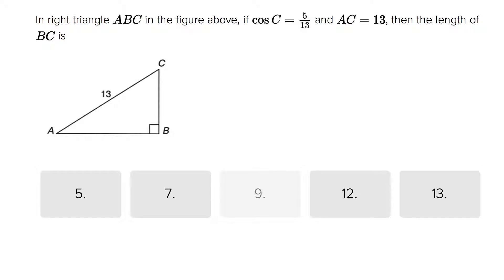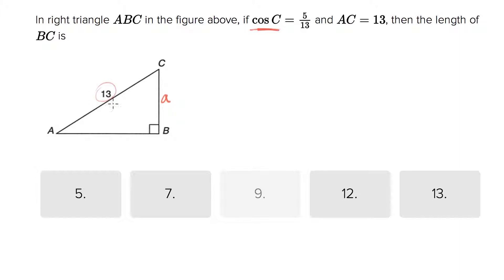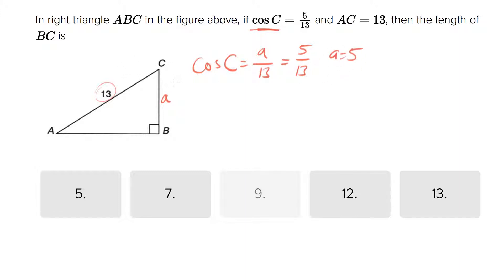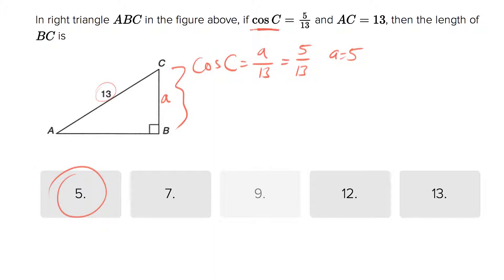6649 Using Cos to find triangle length